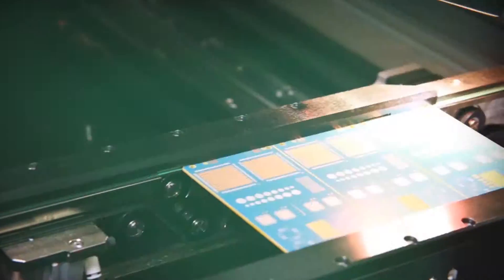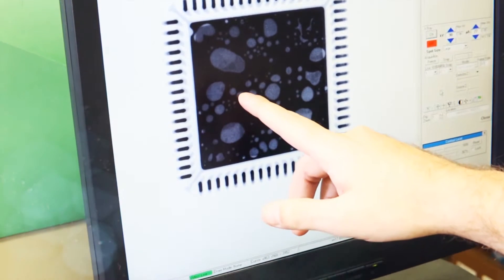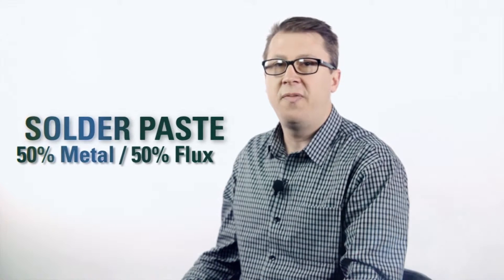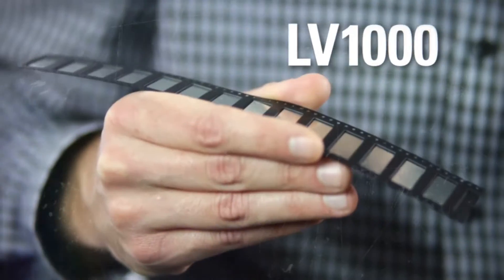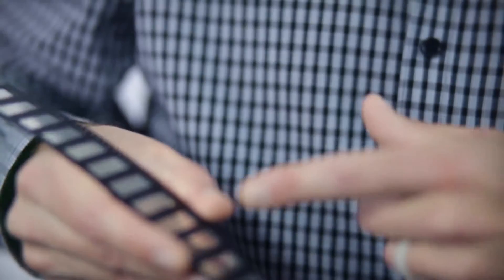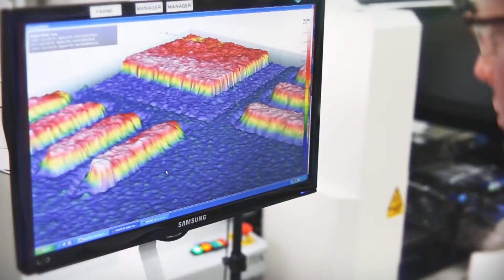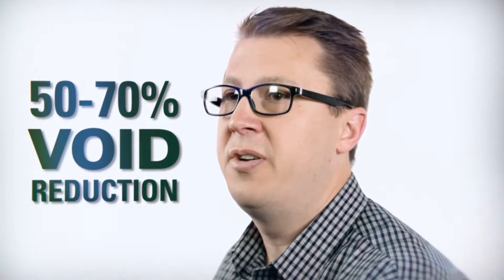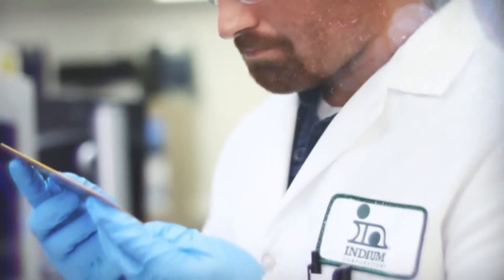Reducing Voiding with LV1000 Flux-Coated Solder Preforms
Voiding under QFN components is a significant challenge in the industry, especially for the thermal pad.